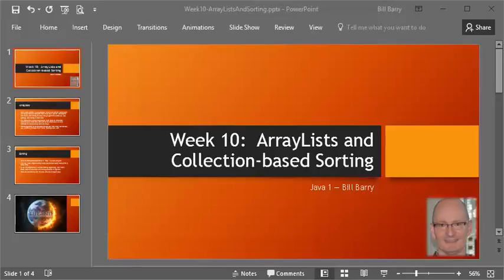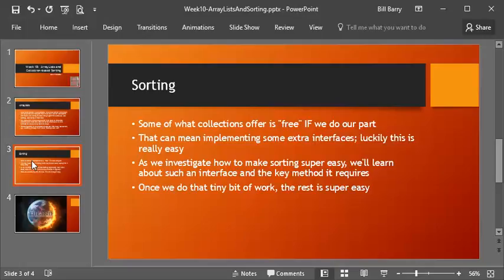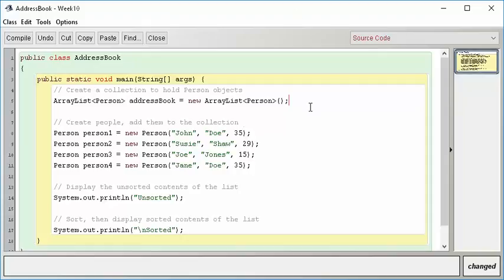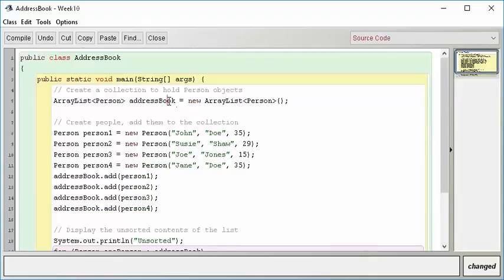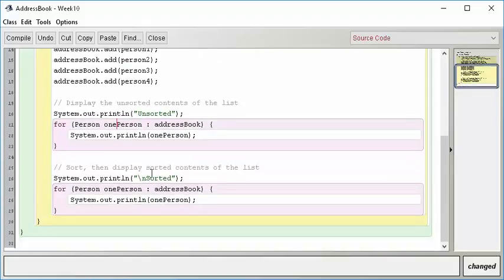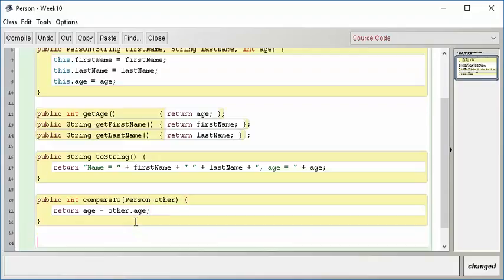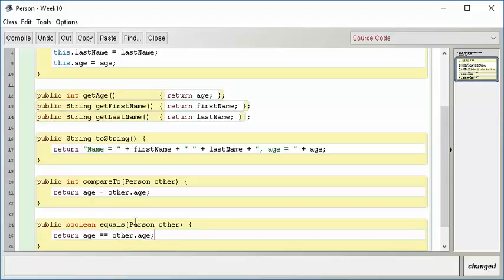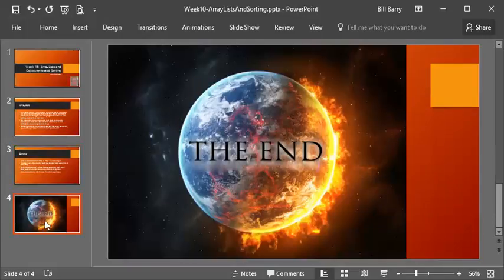Java1-10 ArrayLists and Sorting - Demo1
Video topics include:  creating a type-specific ArrayList and adding objects to it, implementing the Comparable interface and its required method, compareTo, and using Collections.sort to magically sort items based on the groundwork we've laid.